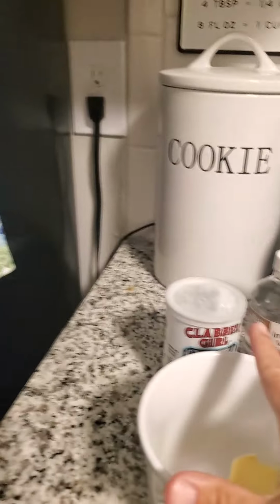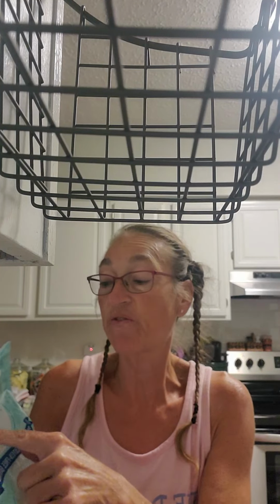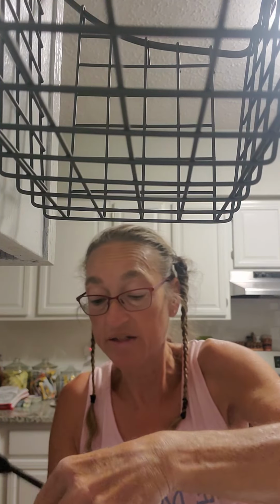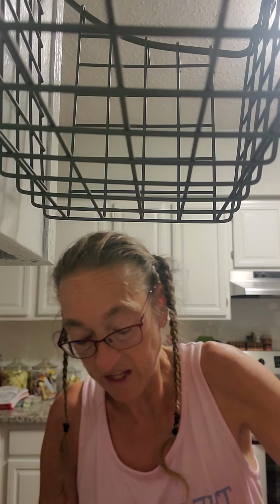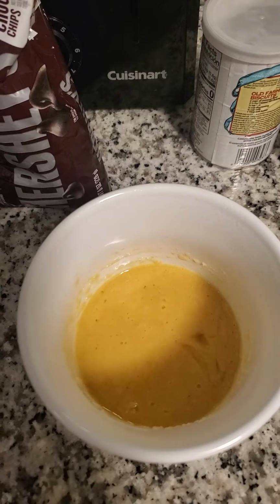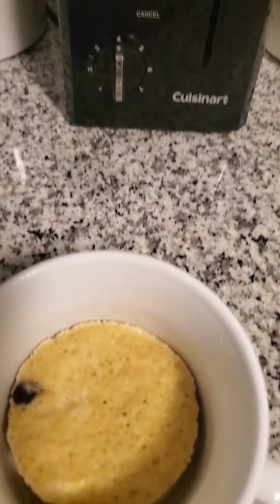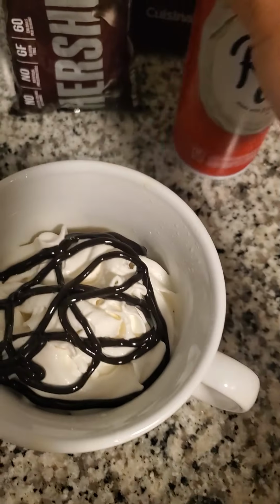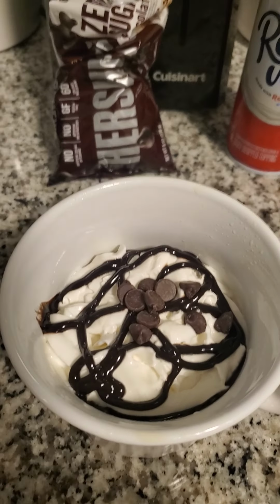Chocolate Chip 🍪 Mug Cake//LOW-CARB DESSERT//SUBSCRIBE @Cook Keto with Melissa and click in that 🔔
Recipe:

Add 1 TBS of melted butter
1 egg
3 TBS of almond flour
1 TBS of Swerve Granular Sweetener substitute
1/2 tsp of baking powder
1/2 tsp of vanilla extract
1 1/2 TBS of chocolate chips sugar free

Directions:

melt butter in your microwave safe mug
then add all the other ingredients except chocolate chips.  Mix well until batter is smooth. Sprinkle chocolate chips on top but don't mix in. Microwave between 1 to 1 min and 30 seconds until cake separates from bug or tooth pick comes out clean. I have 1200 watt microwave and it only took a minute. Garnish with low carb ice cream or whip cream